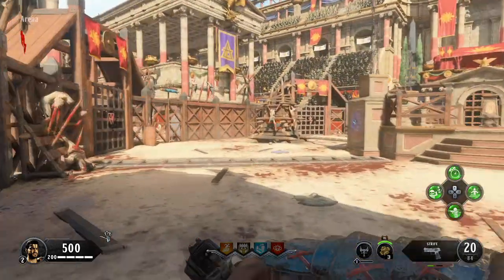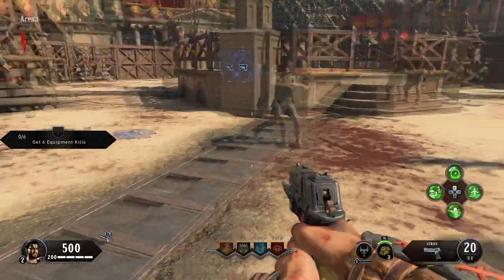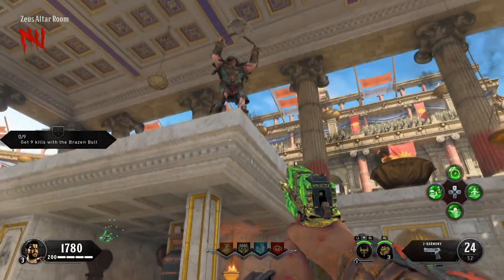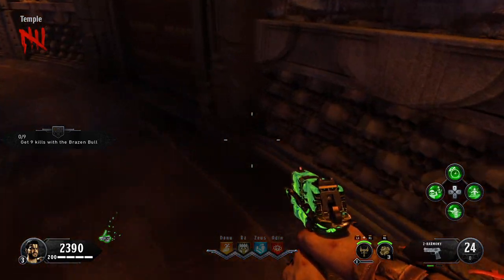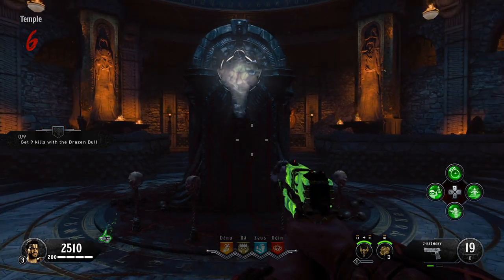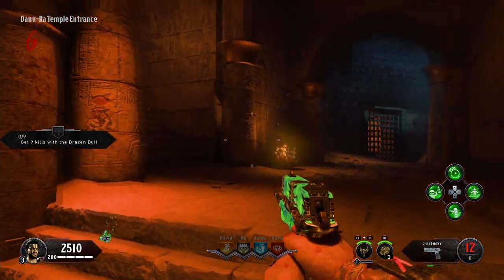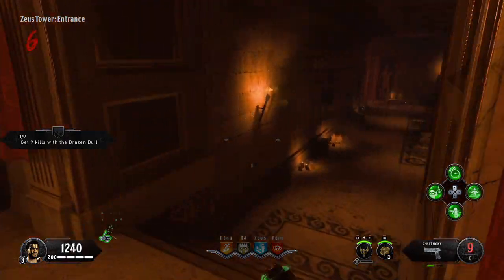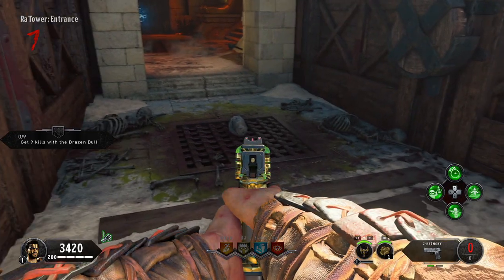EASY GUIDE OBTAINING THE SCORPION KEY "IX" CALL OF DUTY BLACK OPS 4 ZOMBIES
For Additional Easter Egg Support Follow on Twitch . Hop in chat and ask questions. Streams are Monday, Wednesday, Friday 7PM EST. Hope to see you there.

Here is a quick and easy guide on how to obtain the Scorpion Key in Call of duty black ops 4 zombies in the IX Map.